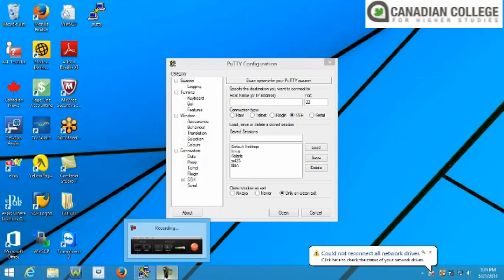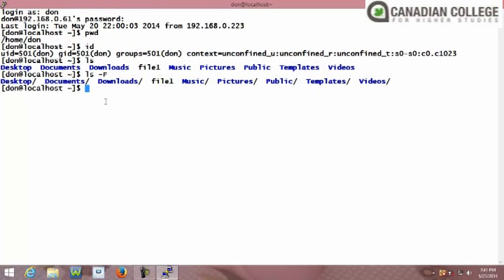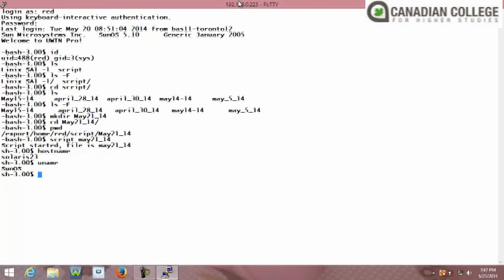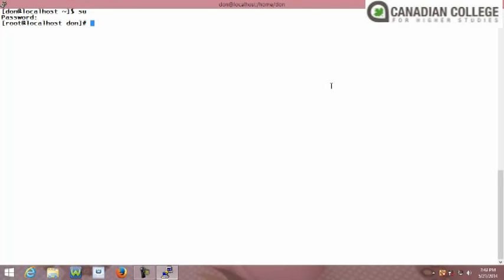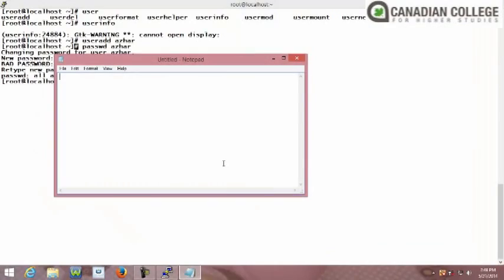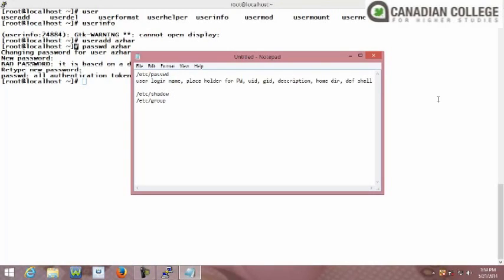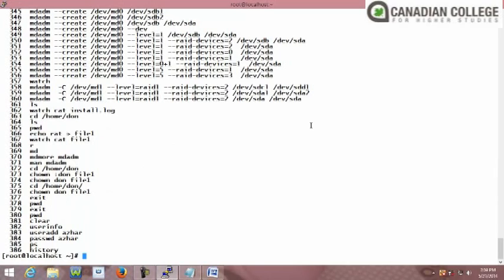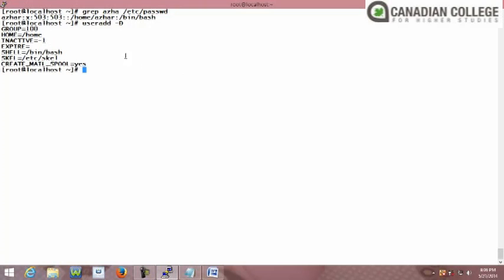RedHat SA1 lesson1 part 1